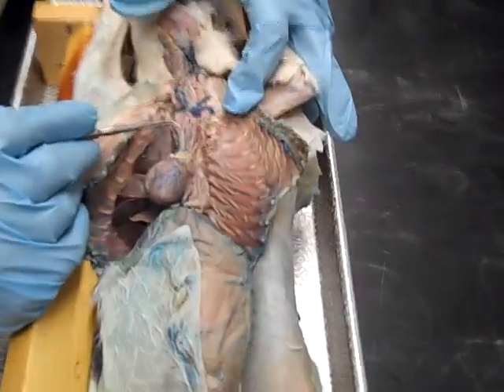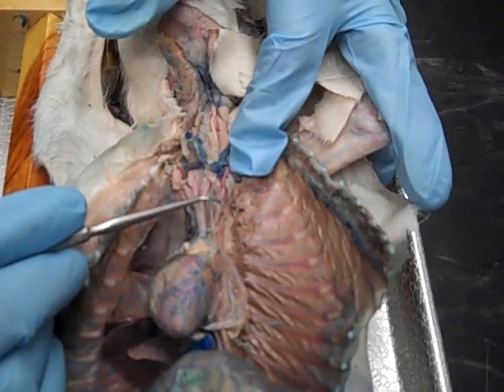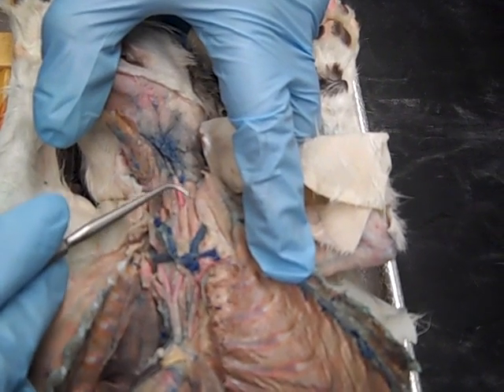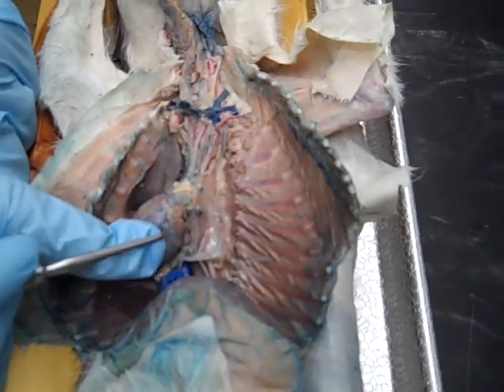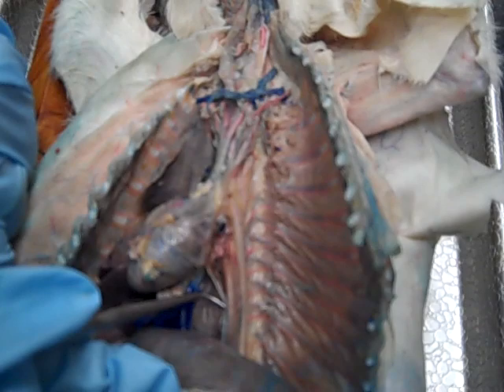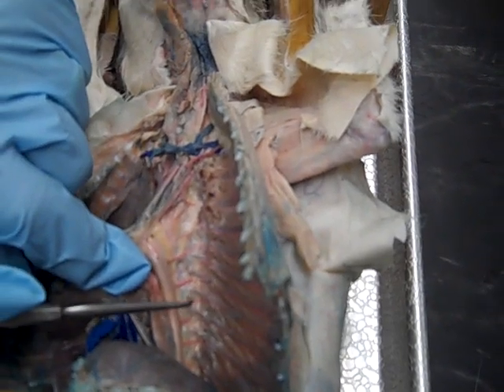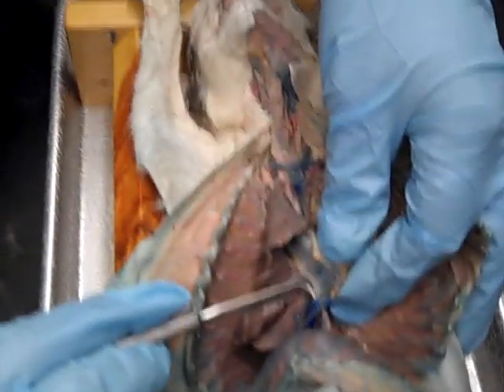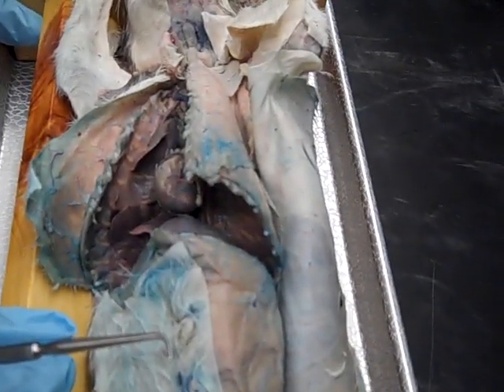Lab3Part2.mp4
Thoracic viscera part 2,  CCRI anatomy lab 3 from Newport.  Dr. J does the lesson.